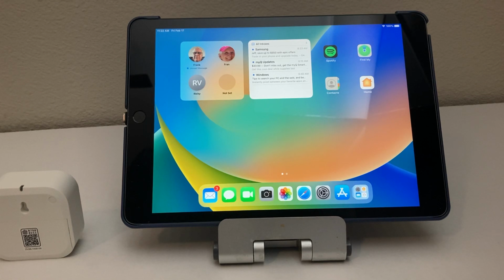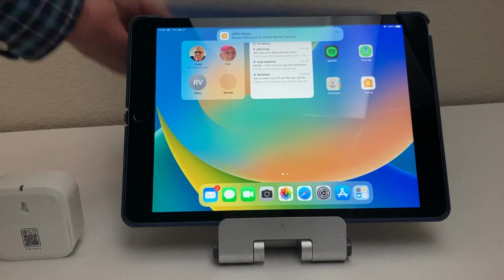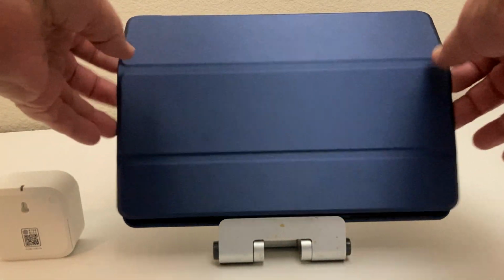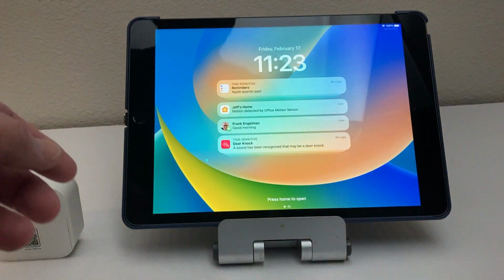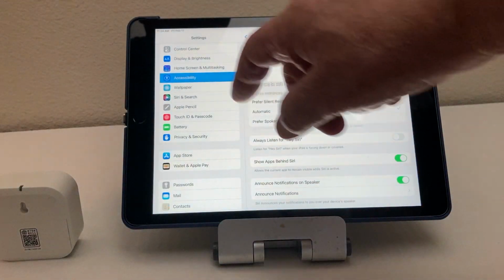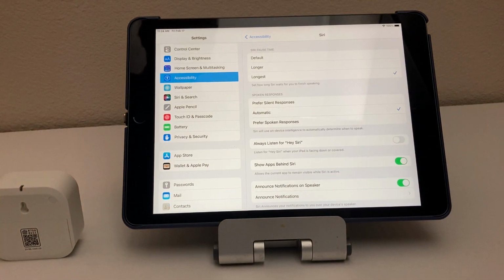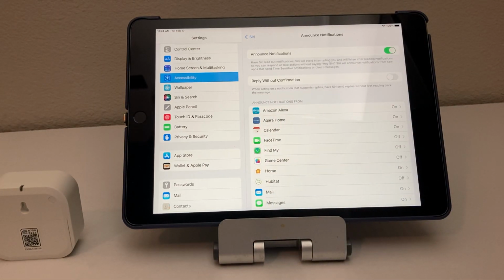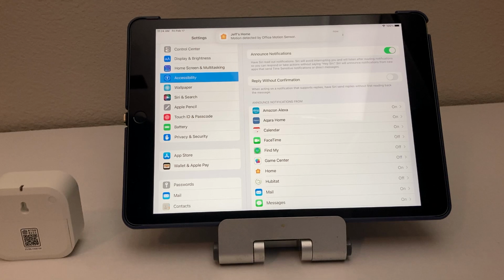How to use a simple way to verbally announce Apple notifications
If you have visual problems reading the notification or it's inconvenient to look at your iPhone, try this simple solution using Siri on iOS 16 to announce app notifications on the iPhone speaker or a dedicated iPad.